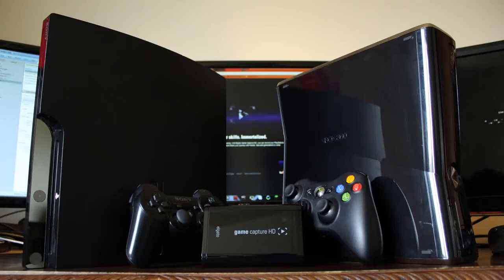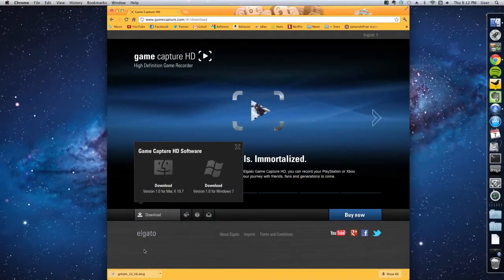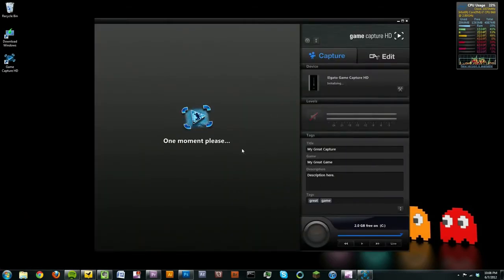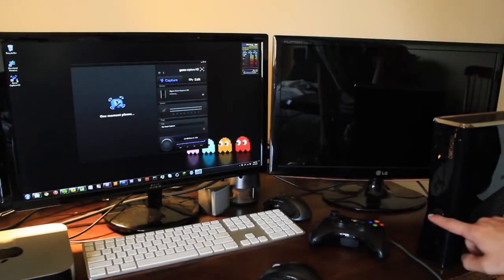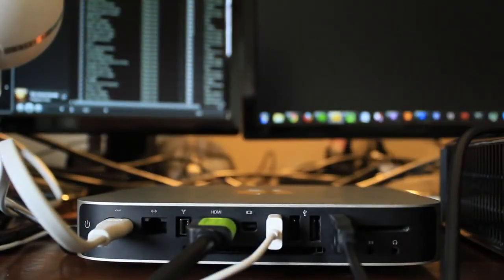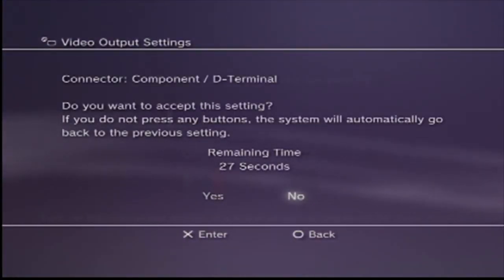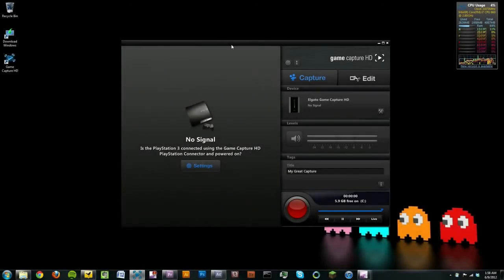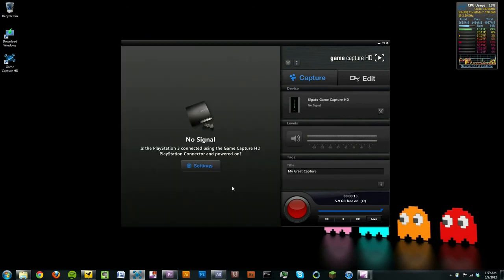The Complete Guide: Elgato Game Capture HD Setup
This shows how to configure the Elgato Game Capture HD with the Xbox 360 and PS3; Mac and PC software setup is included as well.

This video is meant to be the complete guide to setting this device up so you don't have to search for multiple videos.

Note: If you're having issues with your game console not appearing on your TV or computer, please watch the last clip starting at 7:35.

*This is a legacy YouTube video copied over from the old channel. Details, links and other information may be outdated.